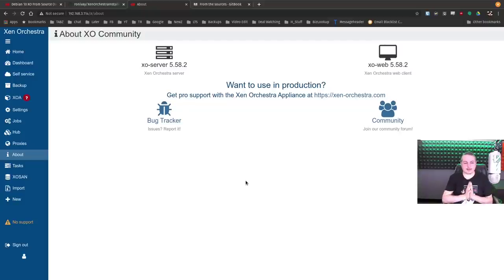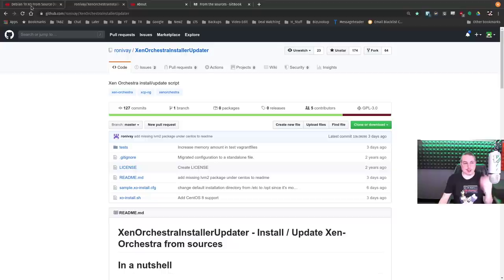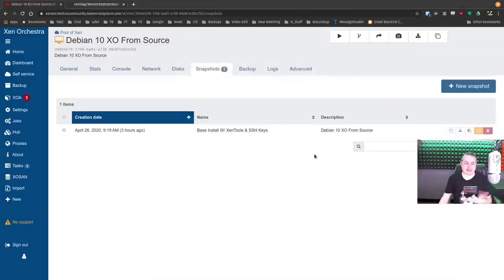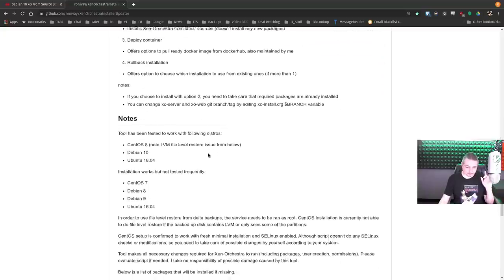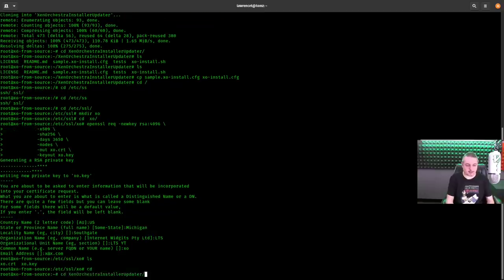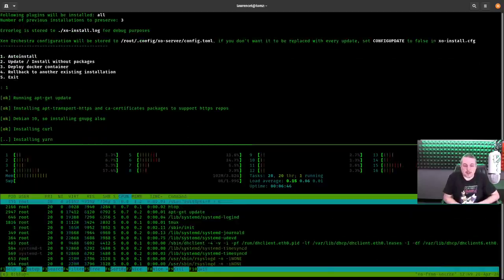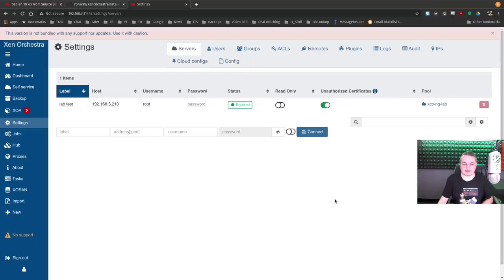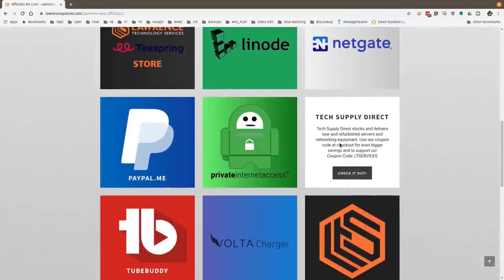How To Build XO From Sources on Debian 10 Using XenOrchestraInstallerUpdater